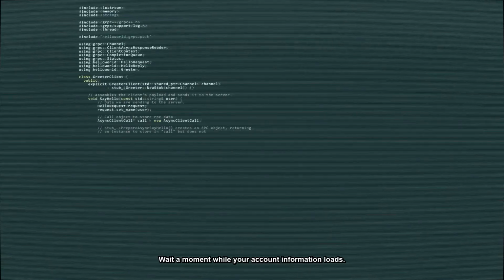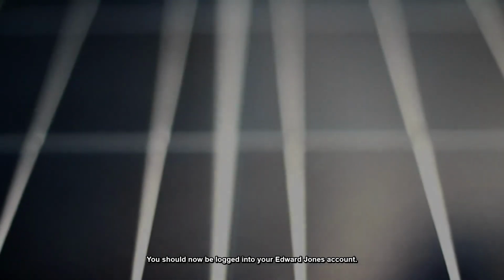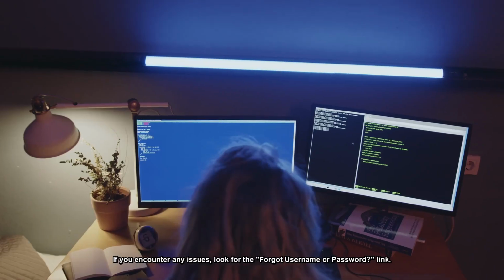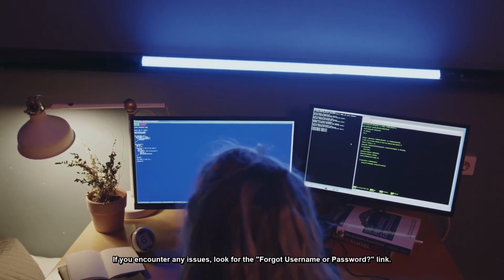How to login to Edward Jones account - Fast Access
In this video, we’ll guide you through the simple steps to log in to your Edward Jones account quickly and easily. Whether you're managing your investments or checking your portfolio, our tutorial will help you gain fast access to your account. Don’t forget to watch until the end for helpful tips and troubleshooting advice!